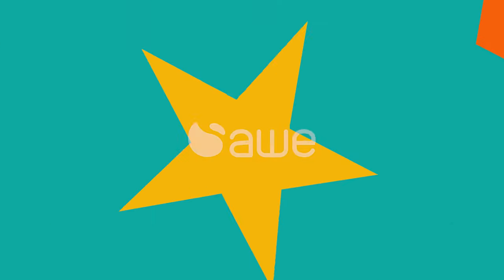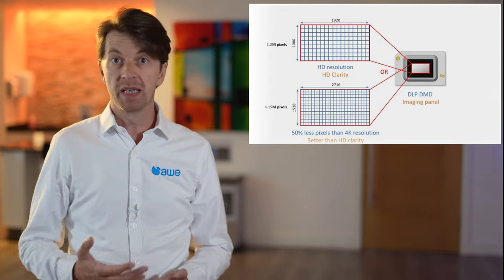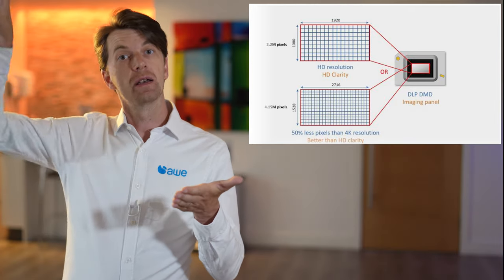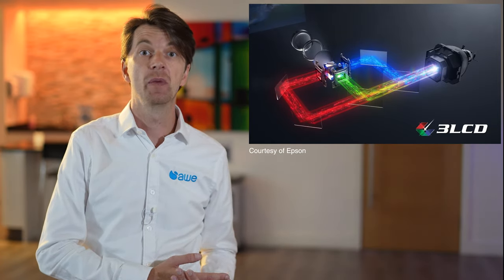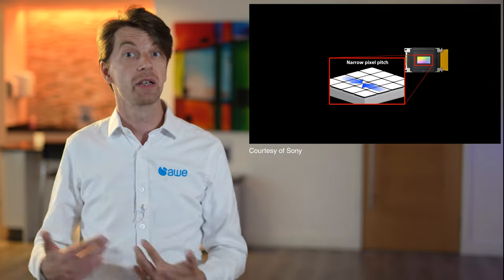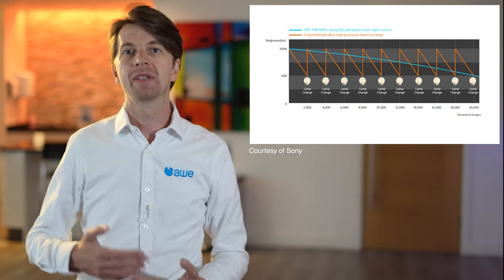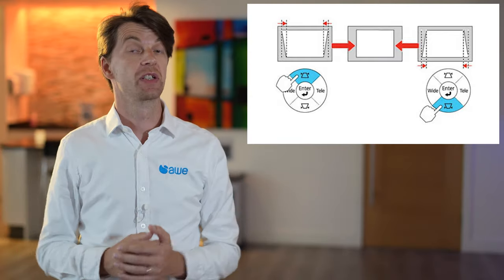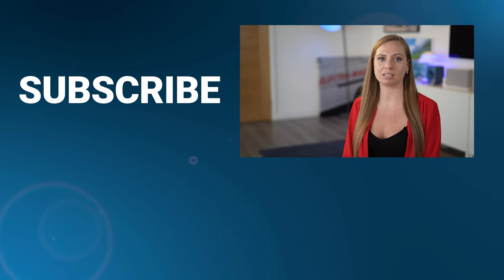How to choose a Home Cinema Projector 2021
Which projection technologies should be considered for your customers home cinema setup? We are discussing a few key technologies to help you know how to spec the right product.

Here at AWE, we distribute Epson and Sony Projectors, covering every budget whilst utilising the best technologies.

-- TIMESTAMPS --
0:00 - Intro
0:16 - Projector chipsets, Three chip vs single chip & SXRD vs DLP
1:53 - Light source, Lamp vs Laser
2:23 - Lens memory & lens shift
2:58 - Outro

AWE is offering the UK Smart home installation community, free training on our key solutions, alongside award-winning in-depth training including advanced cinema design, home control & automation, smart home security, video distribution and lighting.

If you are an end-user interested in any of the solutions mentioned, please click the link below and we will connect you with the nearest Smart home Integrator.